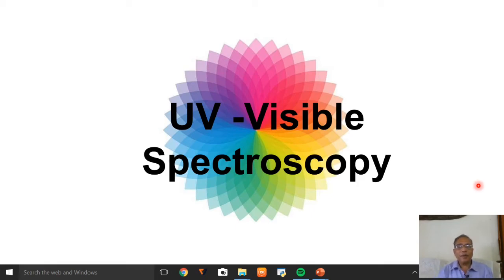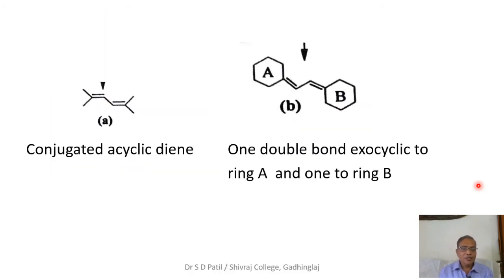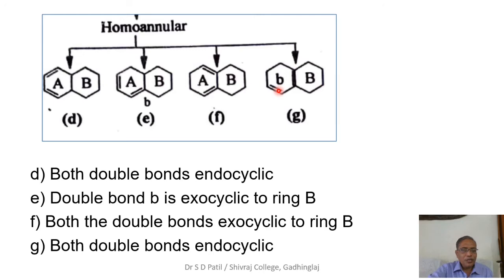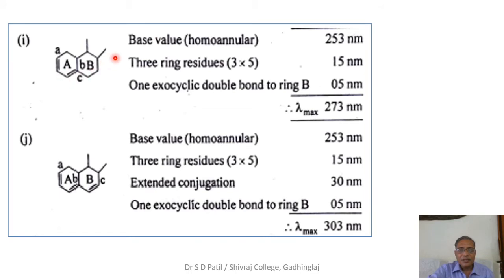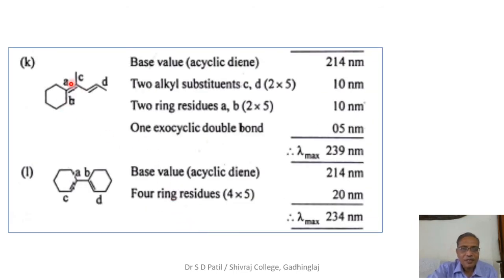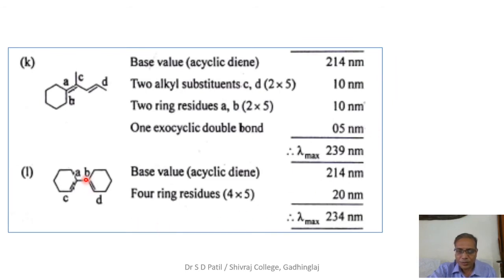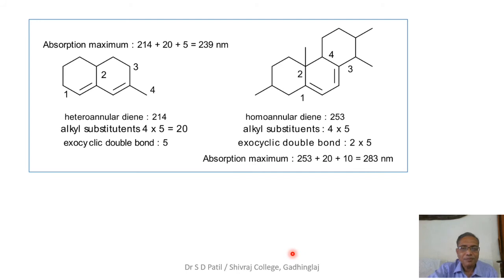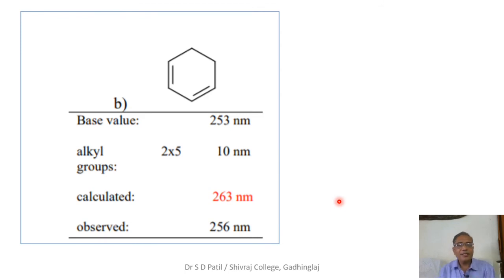B Sc III : UV-Visible Spectroscopy Lecture 5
Woodward-Fieser Rules for Dienes - Problems